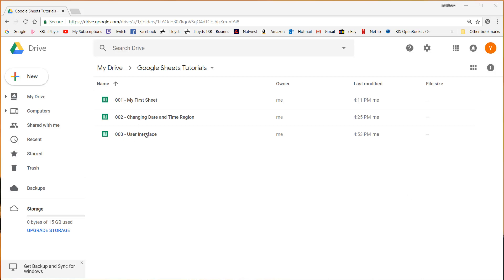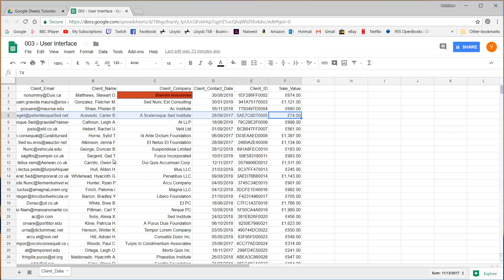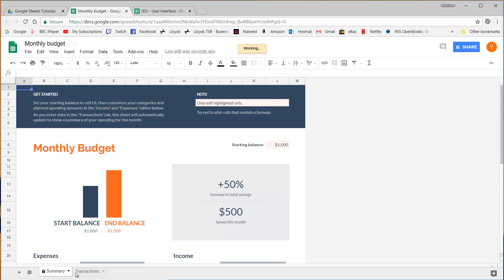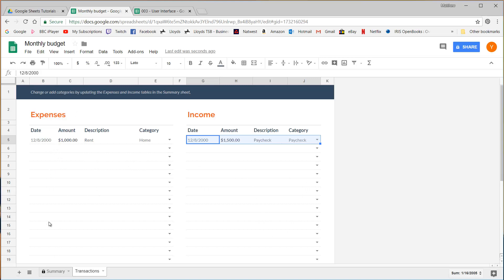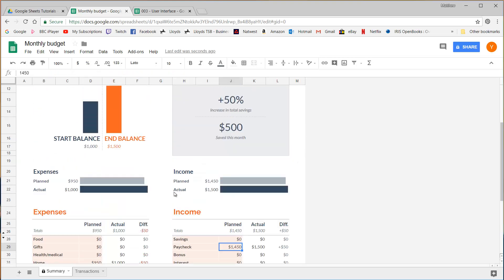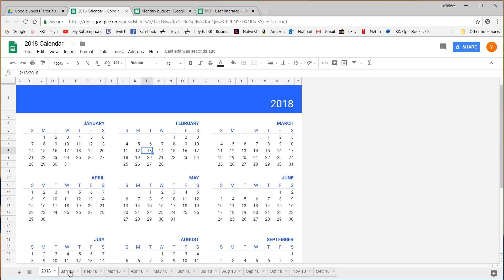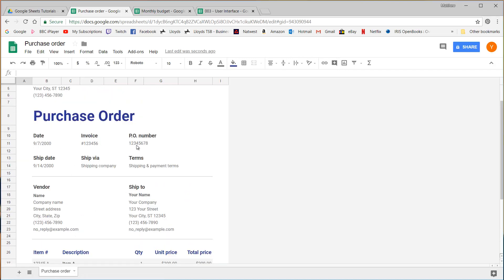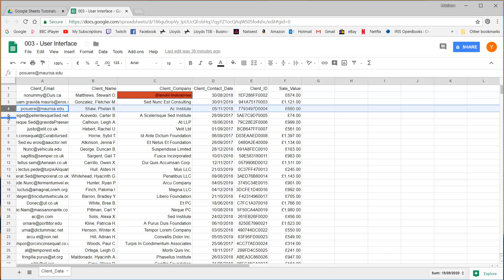Google Sheets - 004 - Sheet Categories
Explaining how I categorize the different uses of google sheets. For data sheets this is important in particular as using a standardized format will ensure you can maximize on the features of google sheets.

Until the full series is uploaded. Access to the google drive used in these tutorials will be limited to patreons only. Once the full series is created I will lock the drive down and share for all but I don't want to risk corrupting ahead of this time.